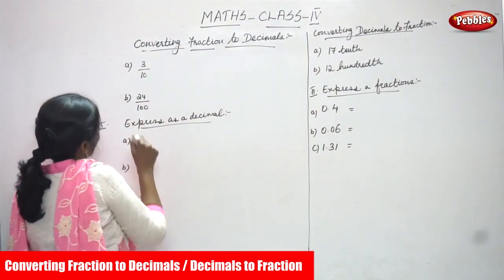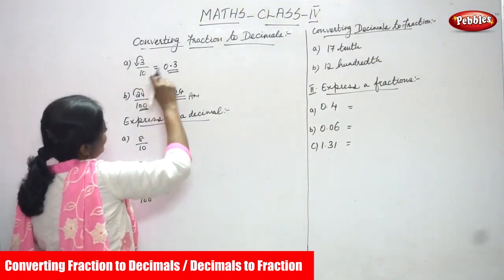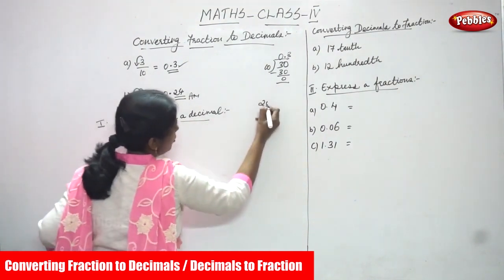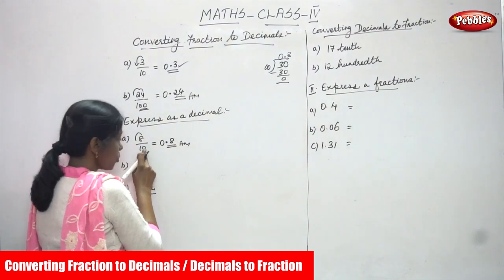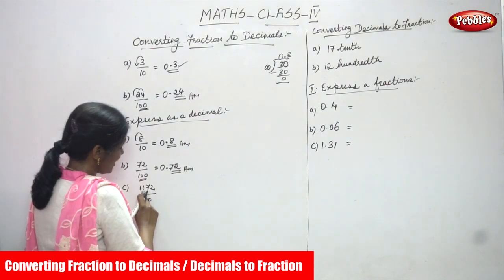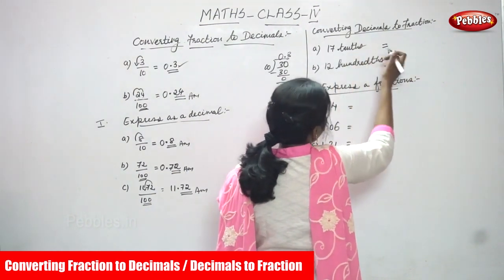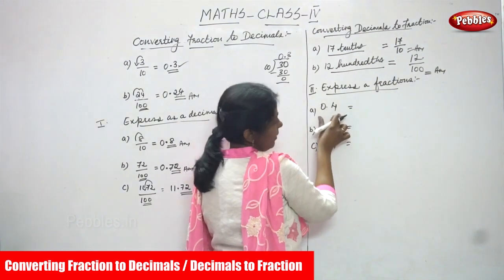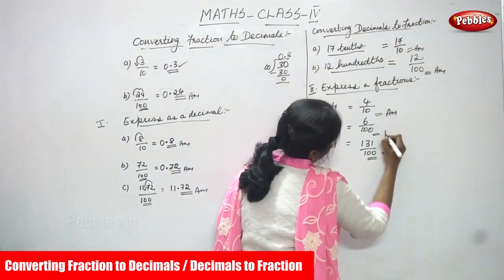4th Std CBSE Maths Syllabus | 100 - Converting Fraction to Decimals -Decimals to Fraction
4th Std CBSE Maths Syllabus | 100 - Converting Fraction to Decimals  -Decimals to Fraction | CBSE Maths